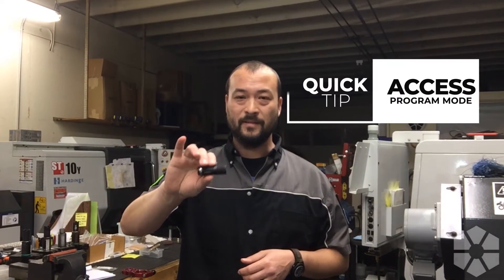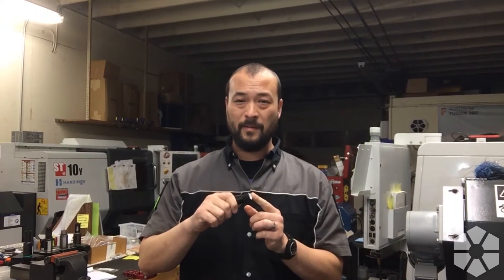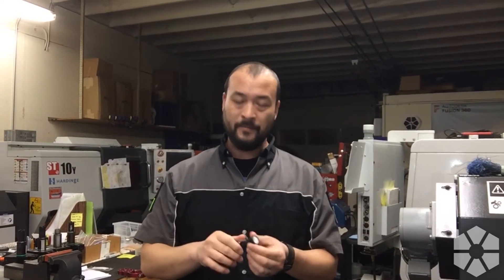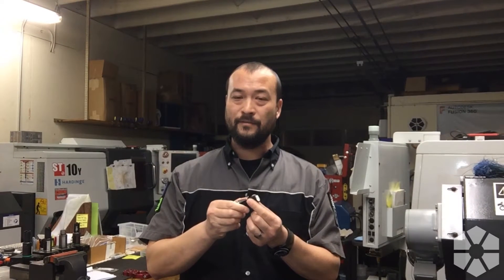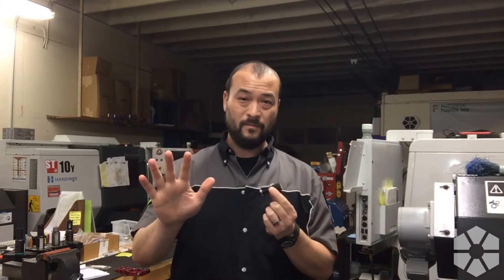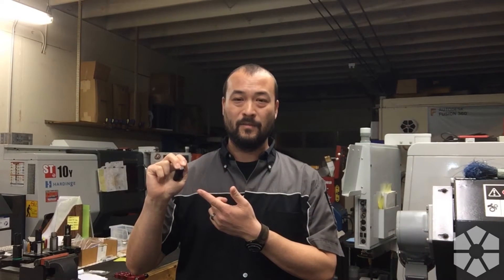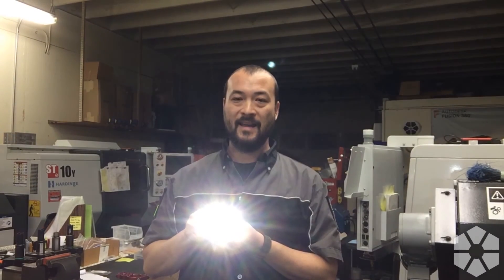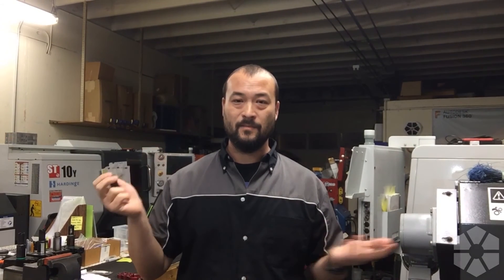Quick Tip – Access Programming Mode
Entering programming or configuration mode on the new Foursevens Mini MKIII flashlight requires 10 on/off cycles within 3 seconds. Here's how to hack that process so you'll always get it right the first time.